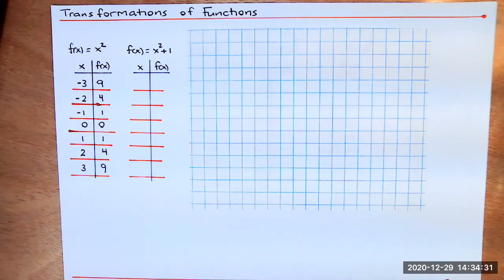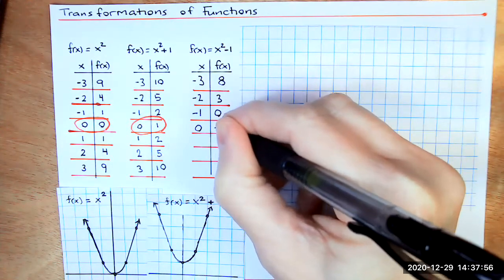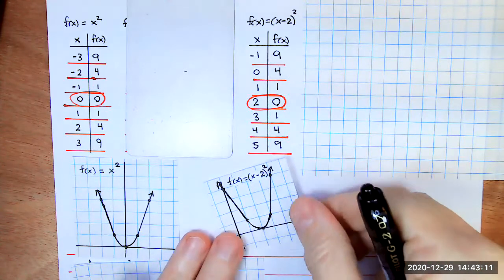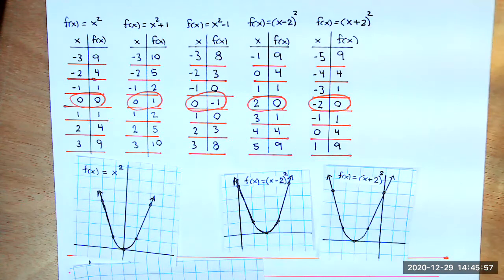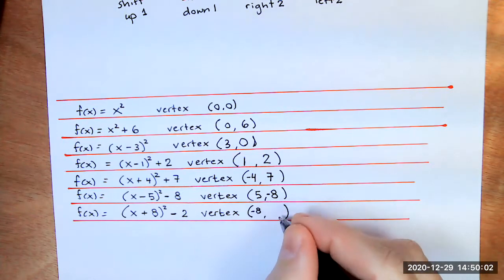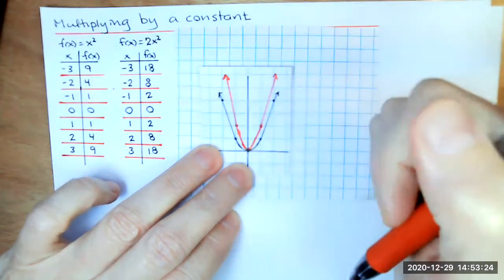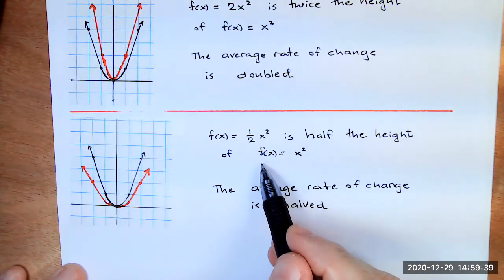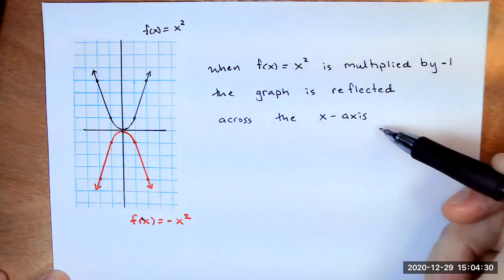transformations of functions, precalculus algebra